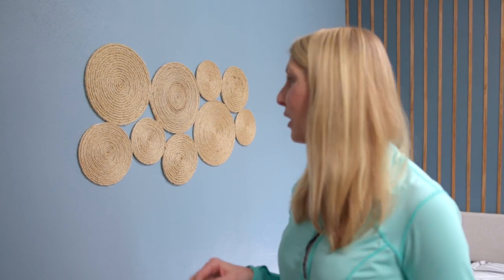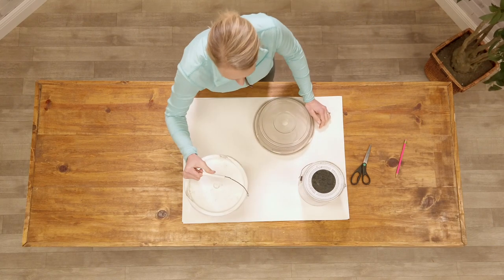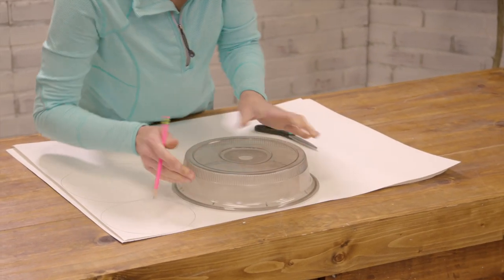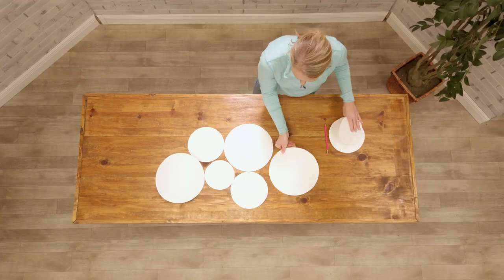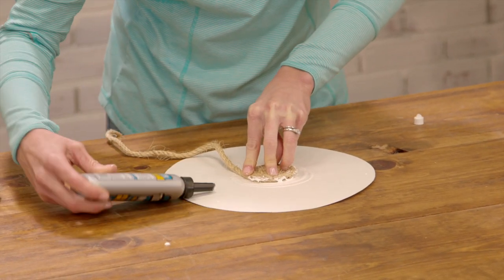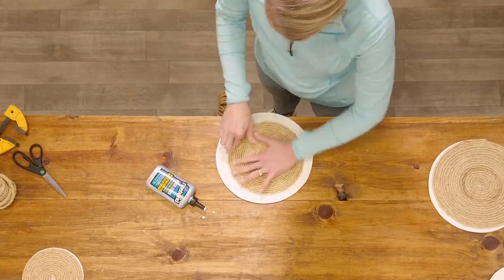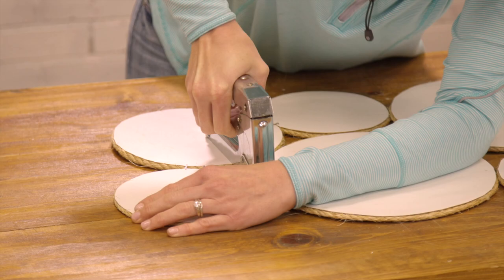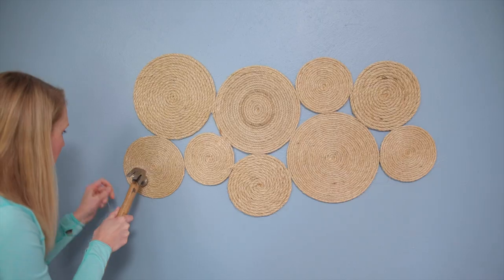DIY Rope Wall Art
Fill blank wall space with this easy, affordable DIY Rope Wall Art!